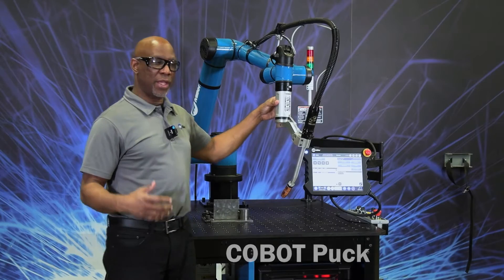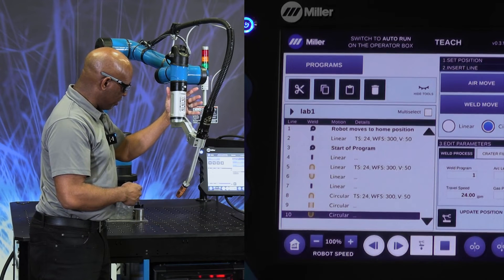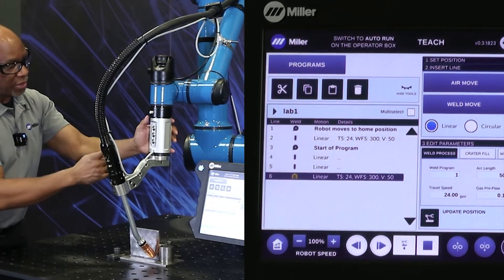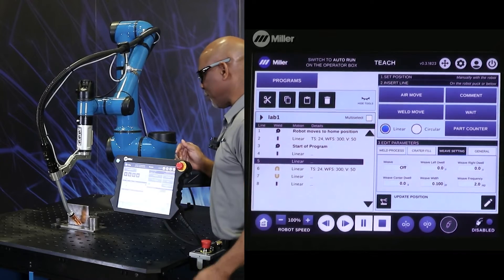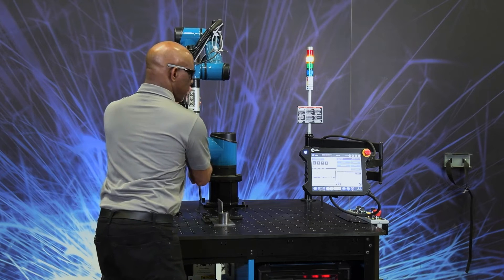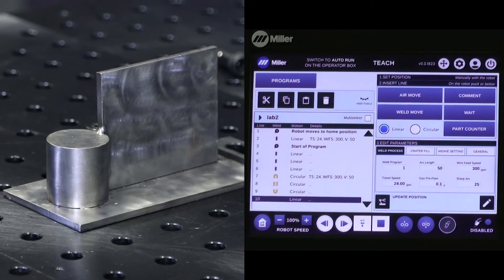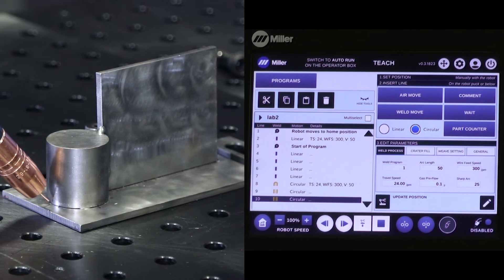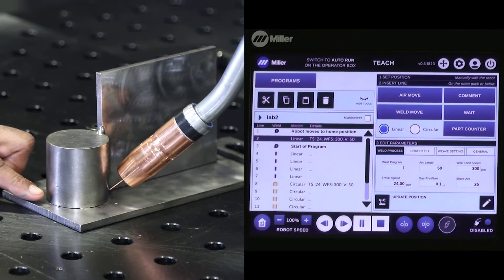Miller Copilot Training: Linear, Weaves and Circle Moves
This video will show you how to program your Miller® Copilot™ welding cobot to make linear welds, weaves and circle moves.